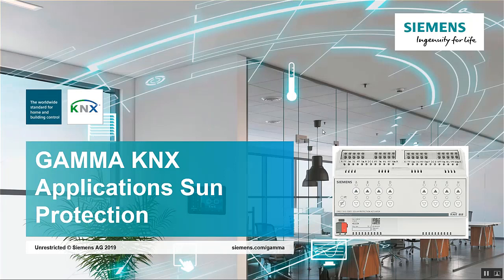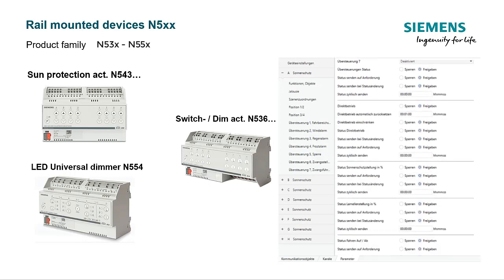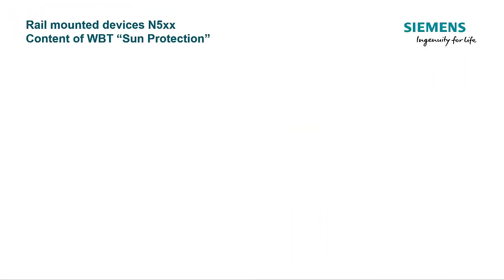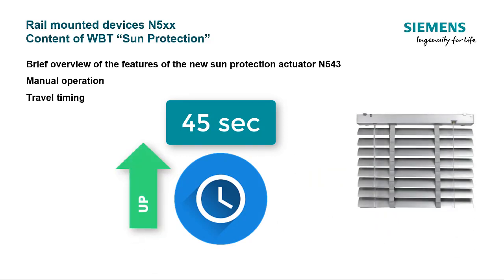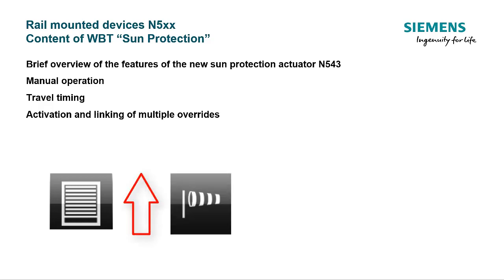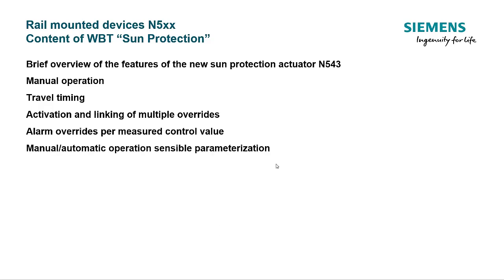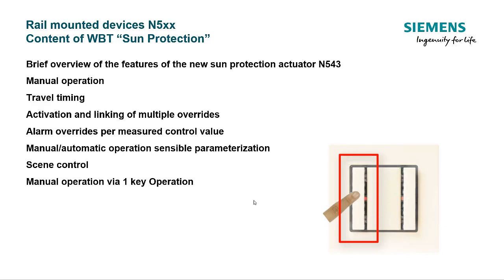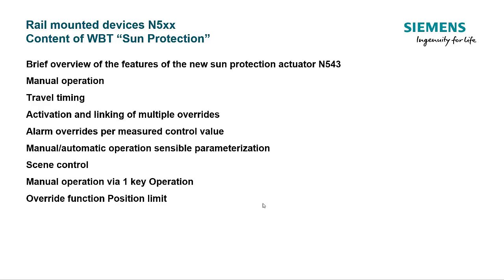Welcome to the Siemens WBT solar protection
This is the initial video in which you find the topics explained in the following training videos about the latest Siemens KNX solar protection actuators